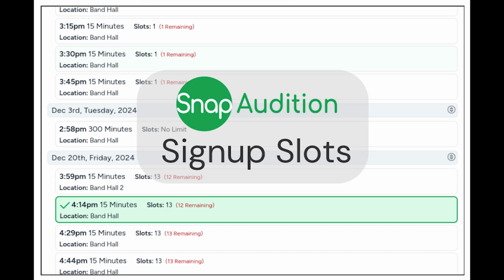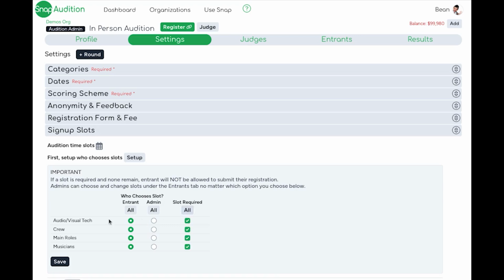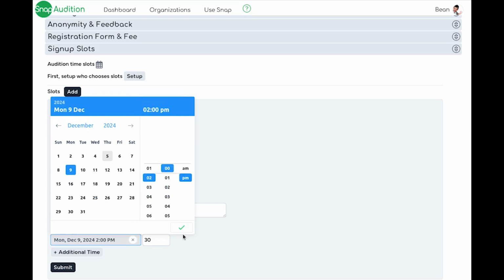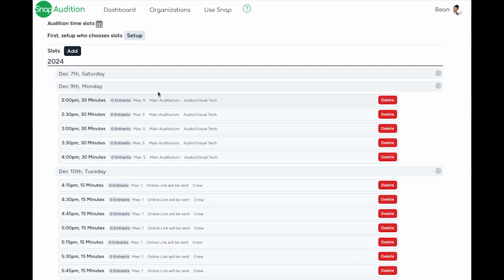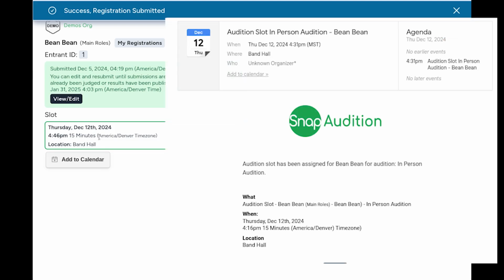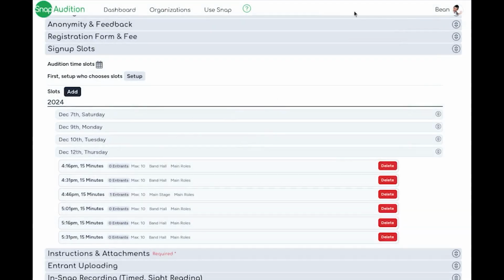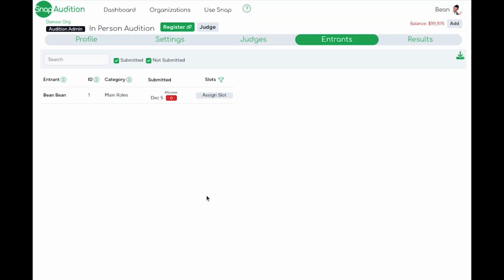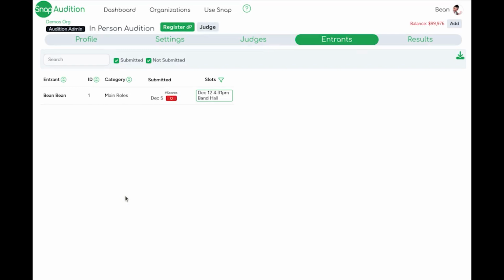Setting up Audition Time Slots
Learn how to setup audition date/time slots in Snap Audition. This amazing features makes running live auditions (online or in-person) super easy. Checkout more about Snap and signup for a free account at snapaudition.com